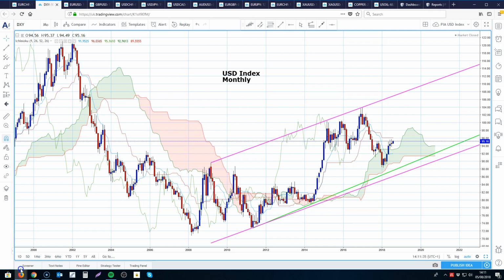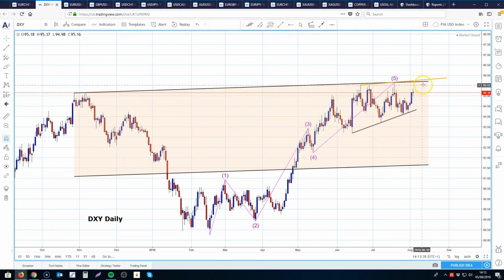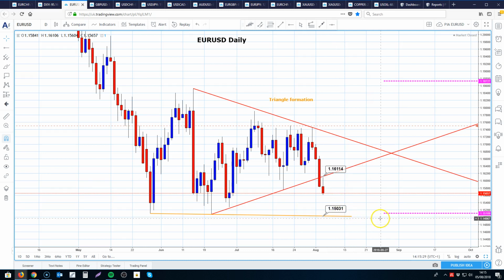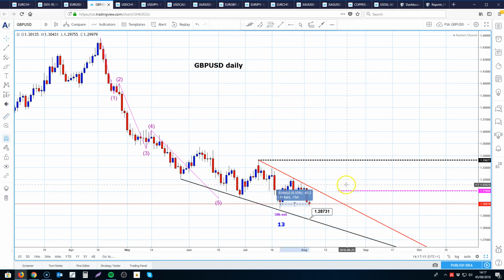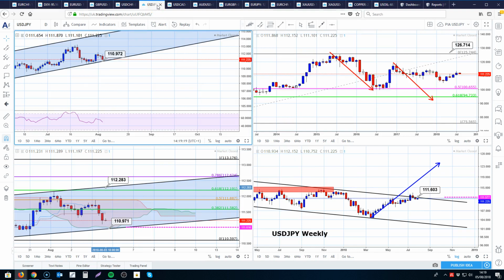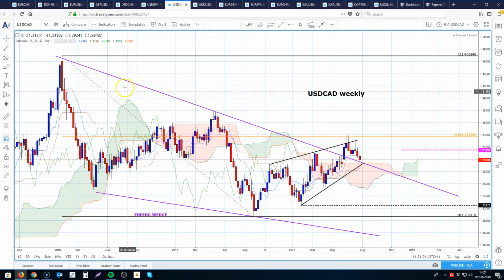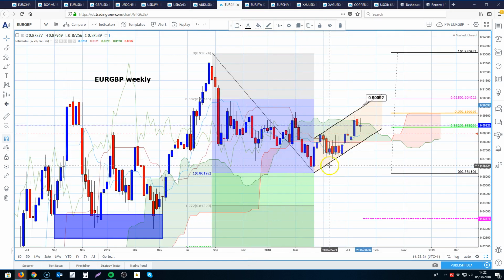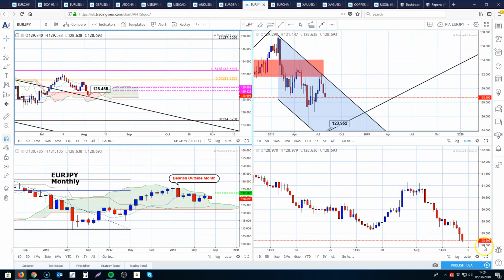FX majors 05082018